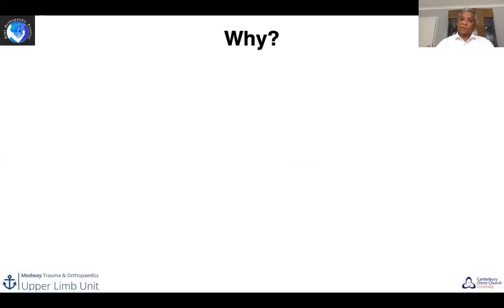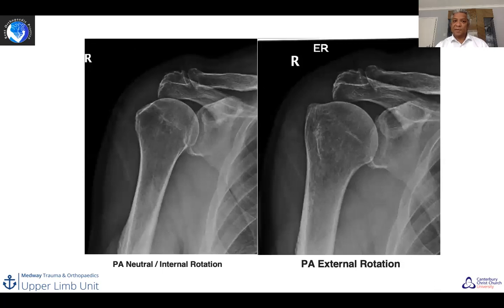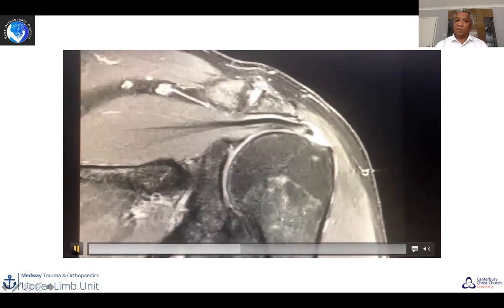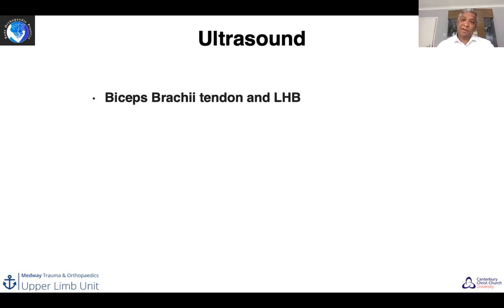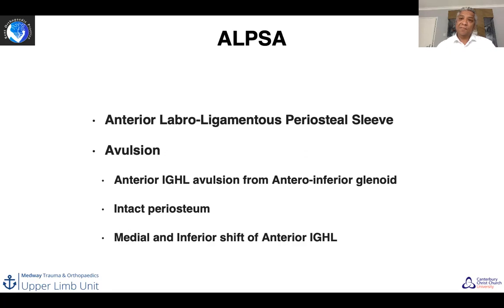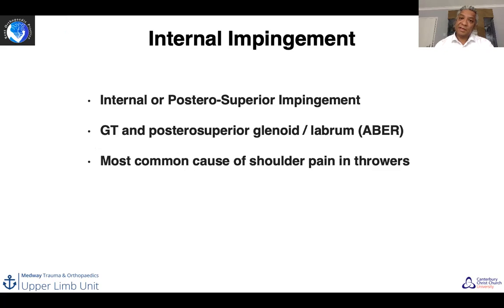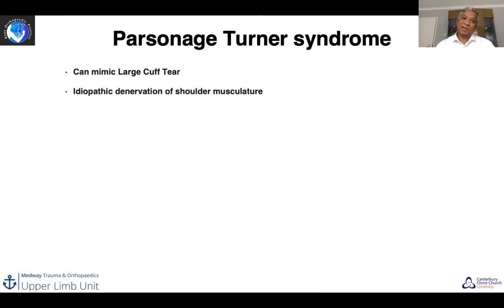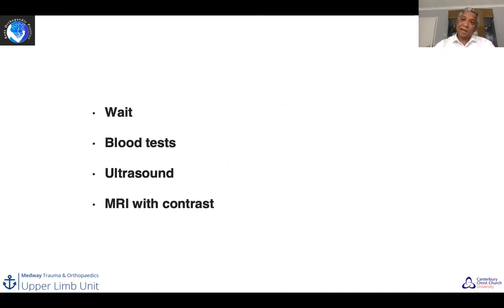Shoulder Imaging - Understanding commonly used techniques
A short talk on how. why and when to use various imaging modalities in shoulder in elective practice.